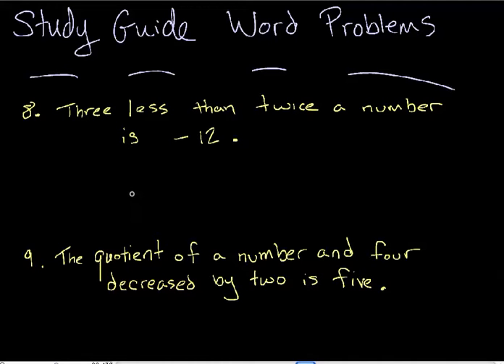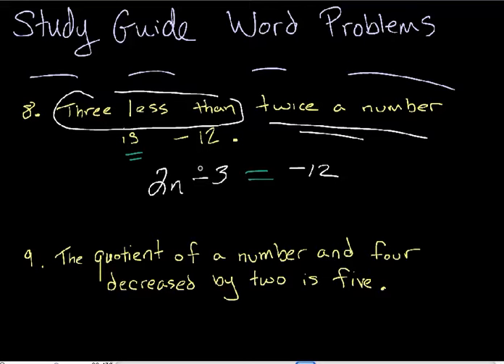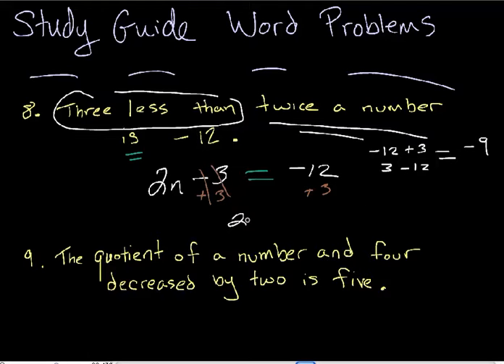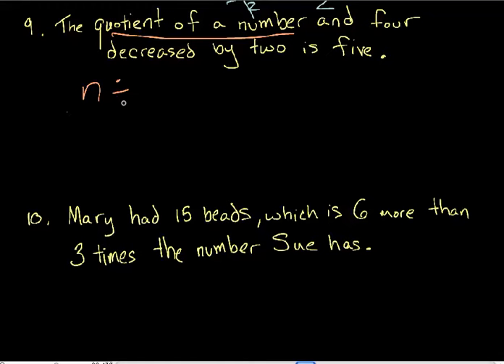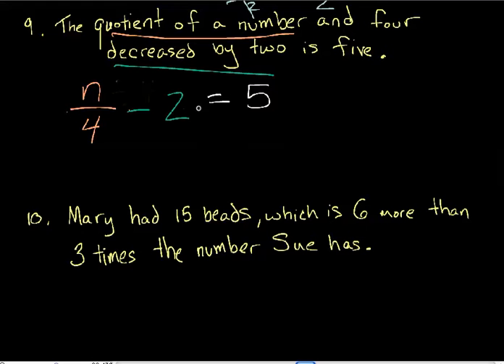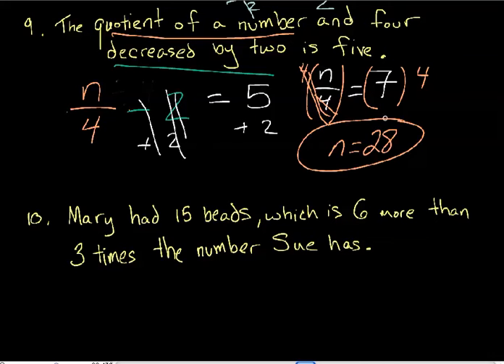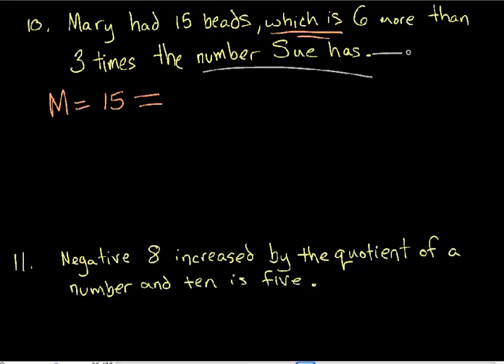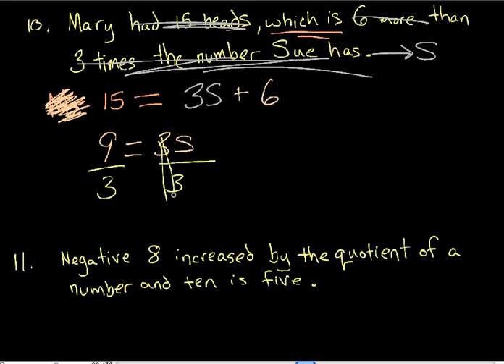Study Guide 1 Word Probs